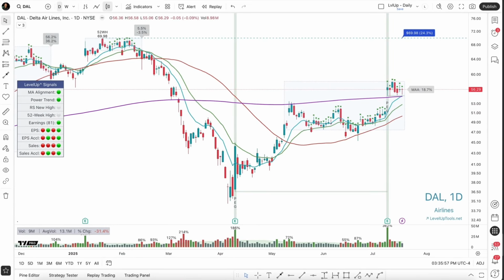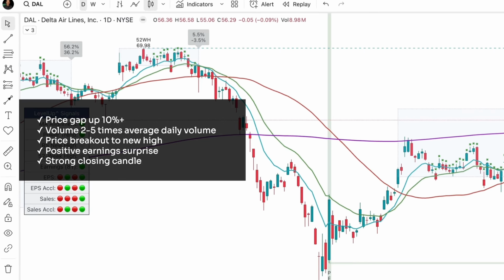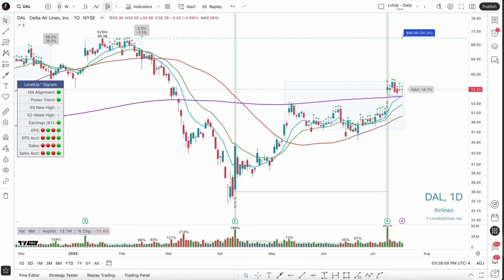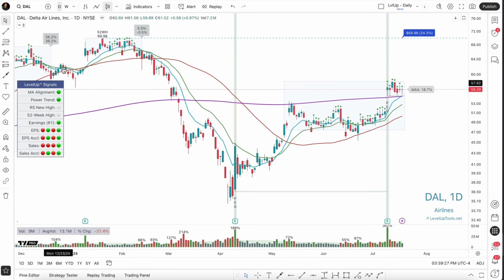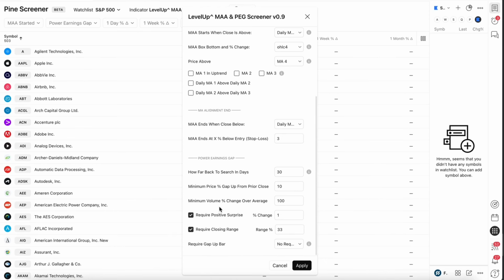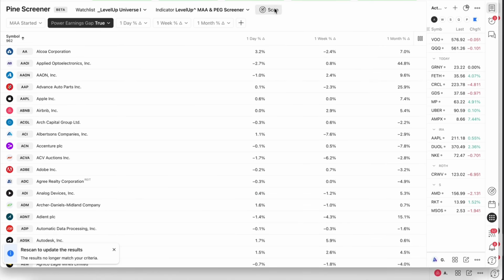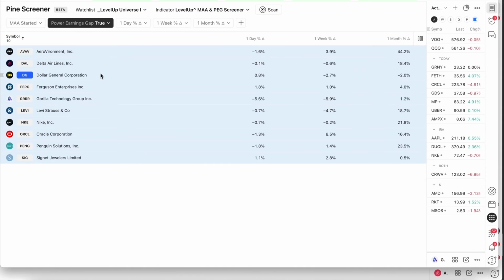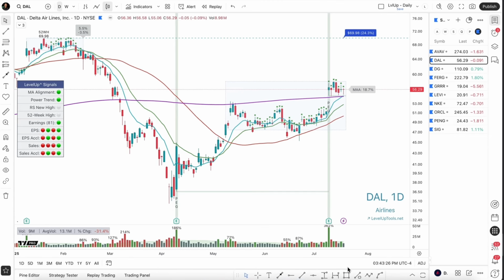Mastering The Power Earnings Gap Pine Screener In TradingView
In this LevelUp tutorial I'll walk through using the power earnings gap screener in TradingView.

00:00 Introduction and Overview
00:14 Understanding Power Earnings Gap
01:01 Setting Up the Power Earnings Gap Screener
01:32 Configuring Screener Parameters
02:29 Analyzing Screener Results
03:28 Conclusion and Final Tips

Additional Pine Screener Videos

The Moving Average Alignment (MAA) and Power Earnings Gap (PEG) screener are part of the LevelUp suite of tools  for TradingView. This popular set of indicators was designed and developed in collaboration with professional trend following traders.